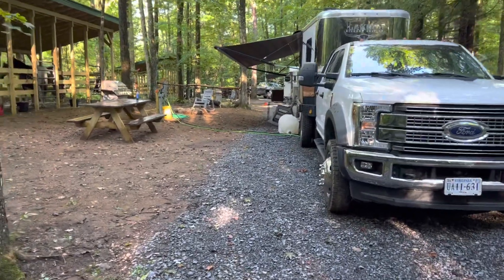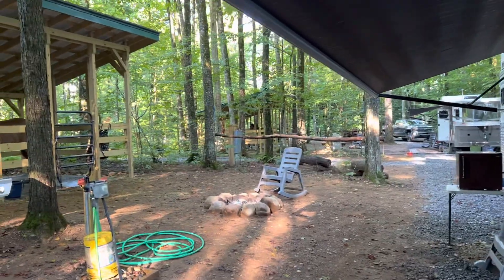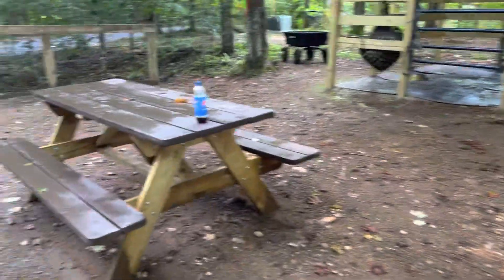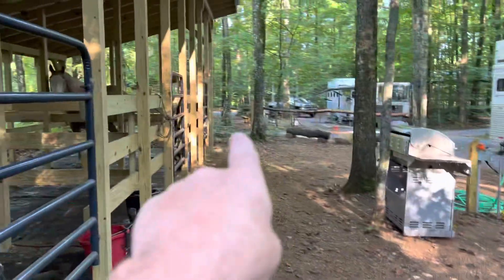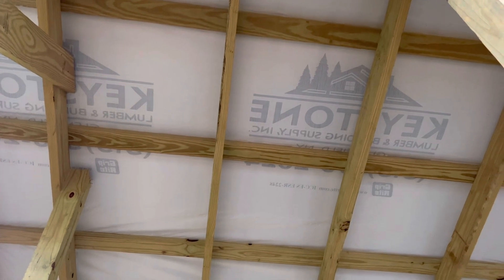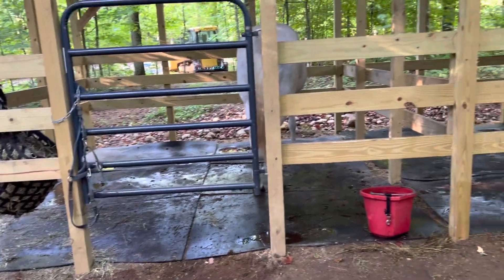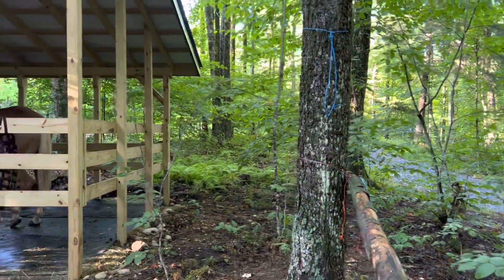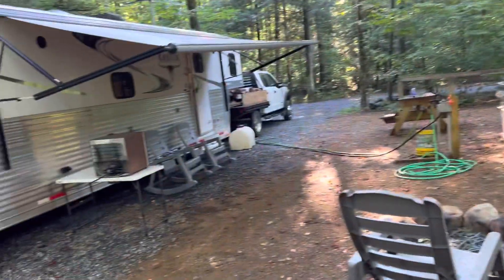Gods grace camp sites otter creek Ny